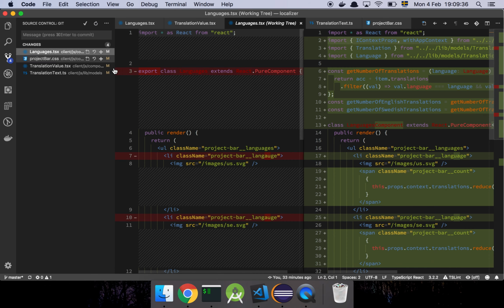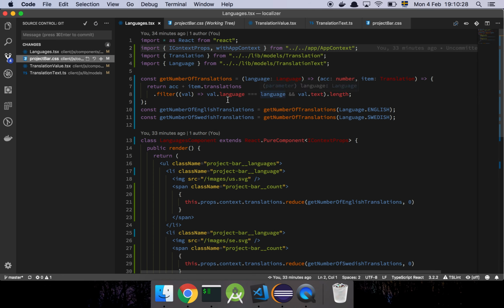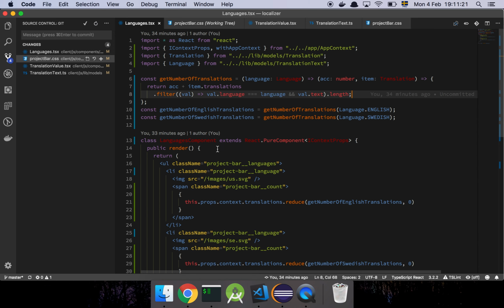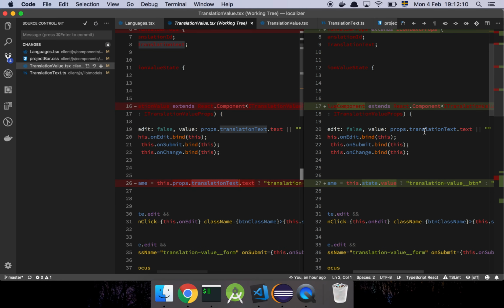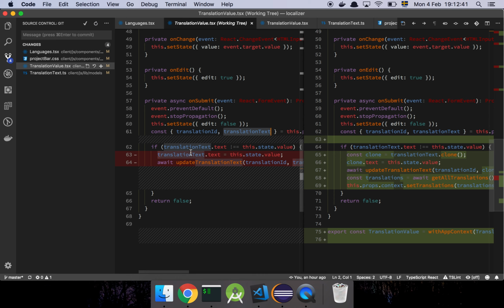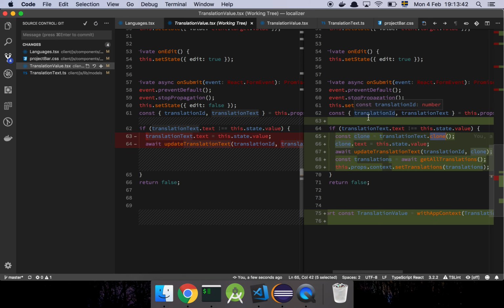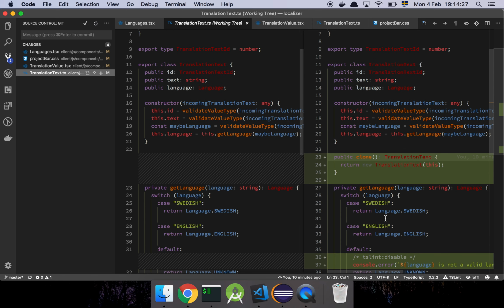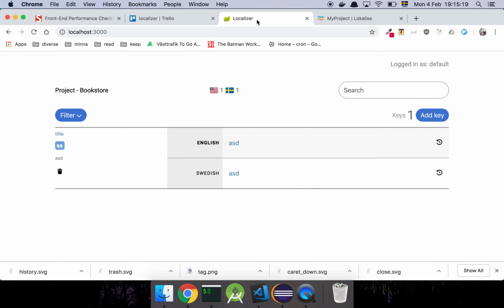Building a Java application with TypeScript and React pt9